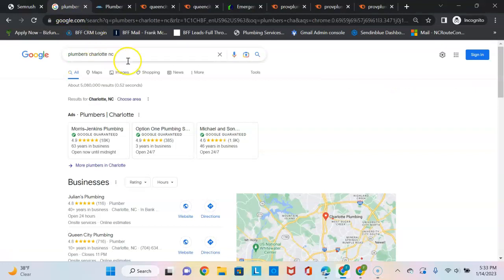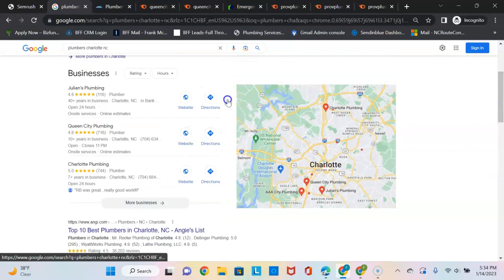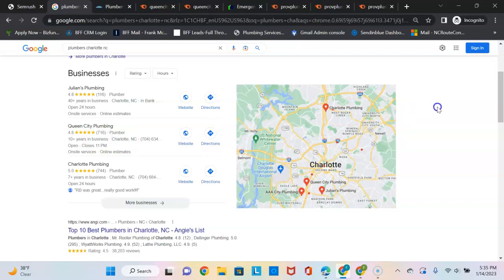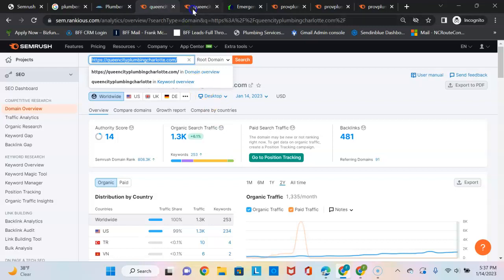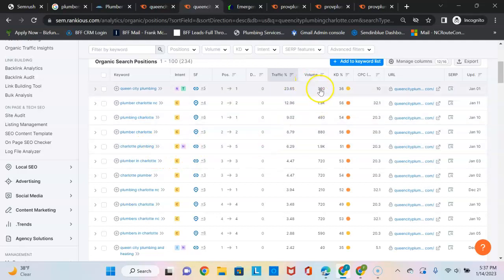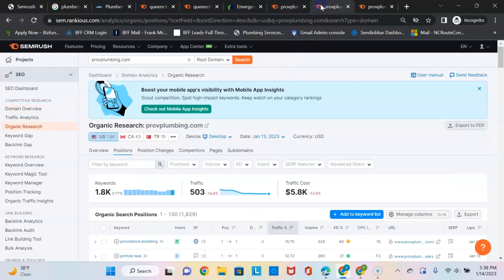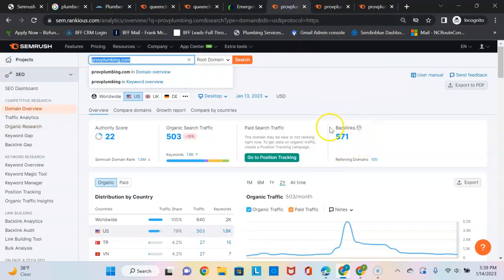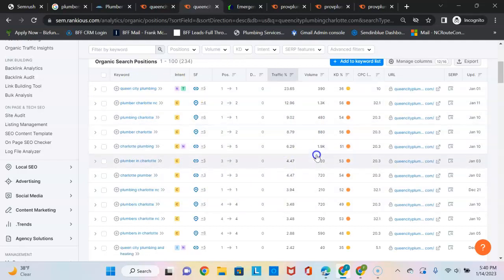Providence Plumbing LLC, Plumbers Charlotte NC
Frank from Max Digital shows Providence Plumbing how to beat Queen City Plumbing for the keyword phrase "Plumbers Charlotte NC".